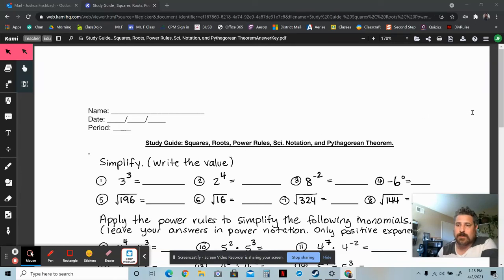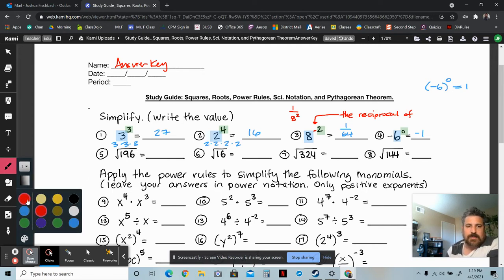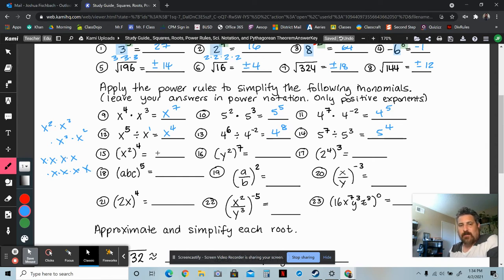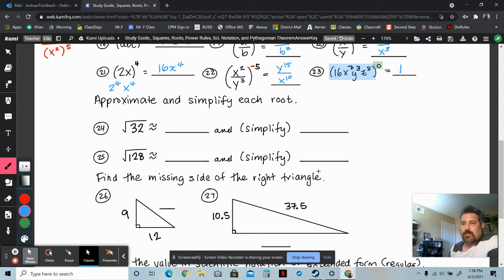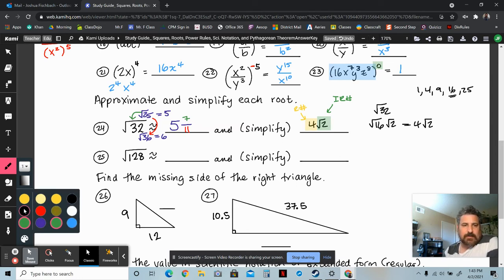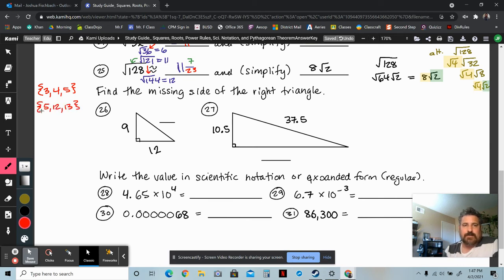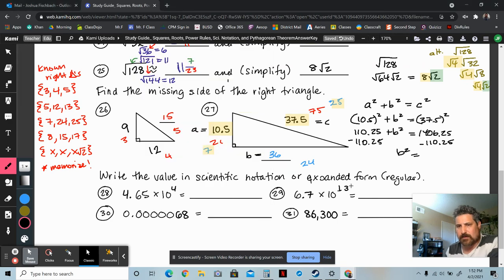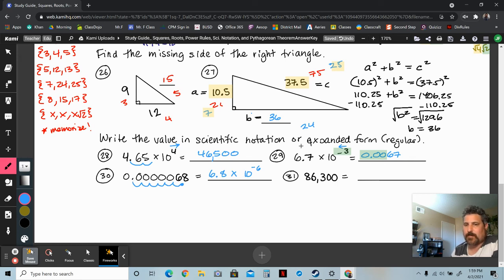Study Guide: Squares, Roots, Power Rules, Scientific Notation, and Pythagorean Theorem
This is an answer document to a study guide I handed out. This reviews the skills listed. It covers everything from squares and power rules to Pythagorean Theorem and scientific notation.